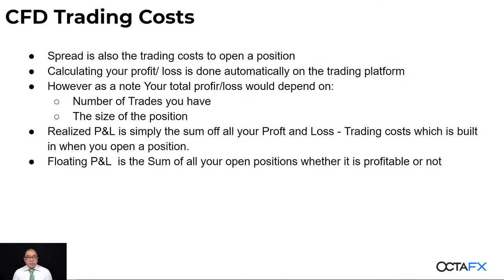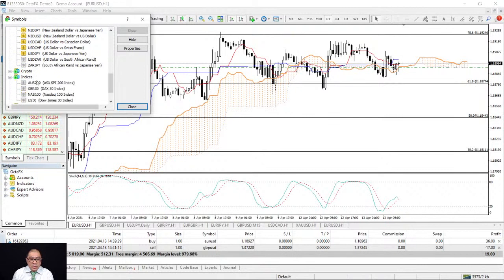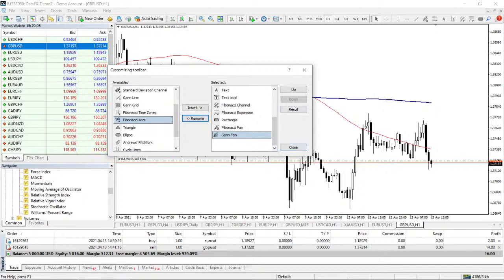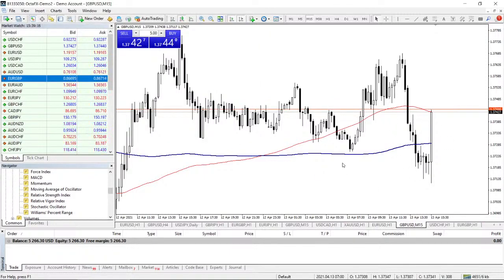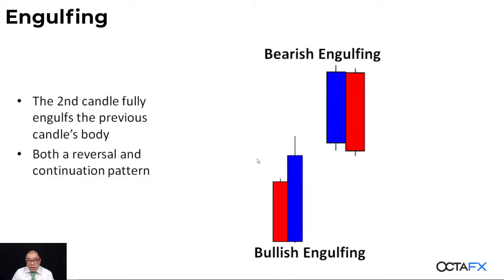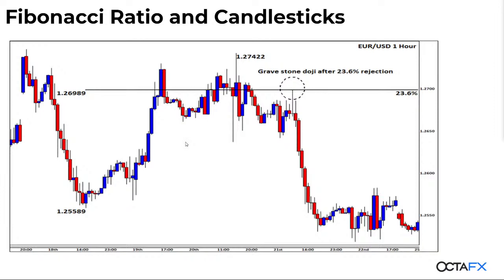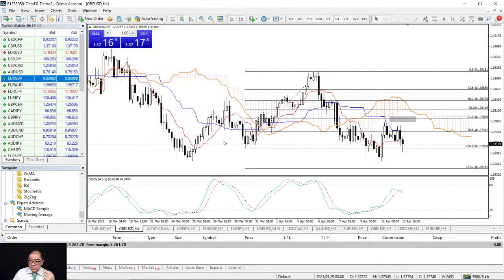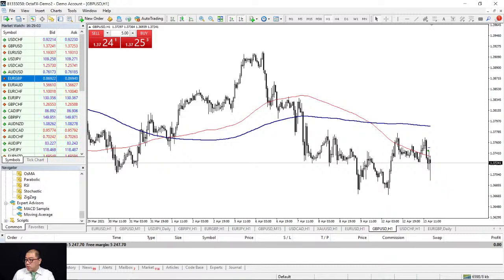[ENGLISH] Workshop 2 (13.04) - First Steps in Trading | Forex Trading in English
What you will find out at the webinar:
- Buy and Sell orders
- What a margin is
- How to calculate your equity
- Line and candlestick charts
- What a spread is
- Answers to your questions at the Q&A session